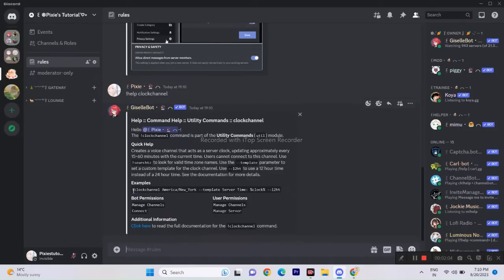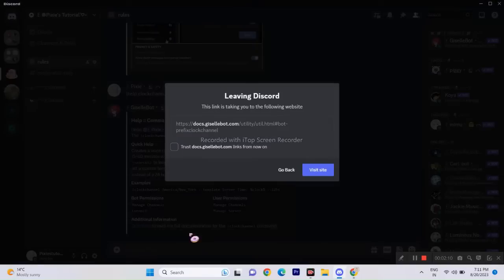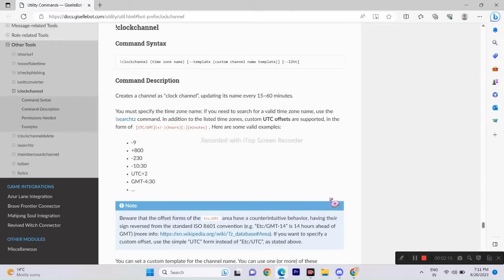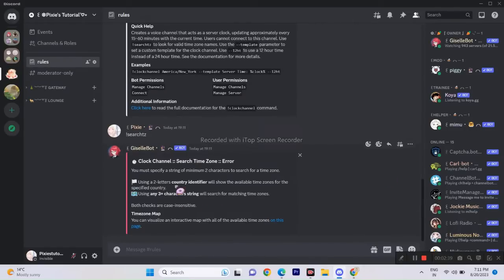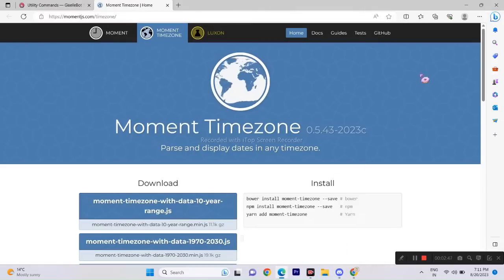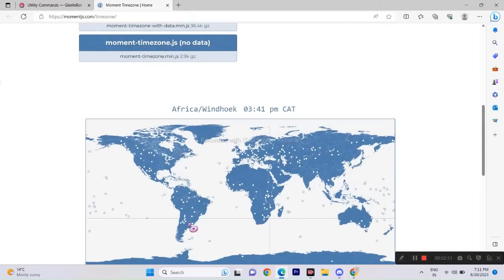Discord Server "CLOCK BOT" | Gisellebot | Discord Tutorial